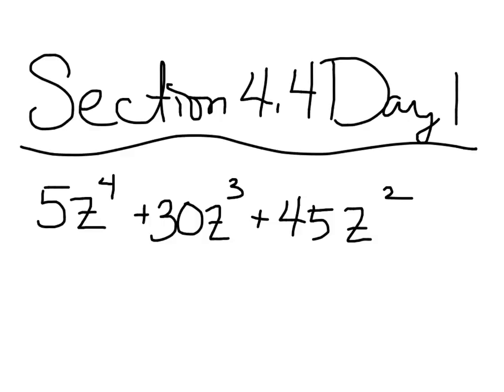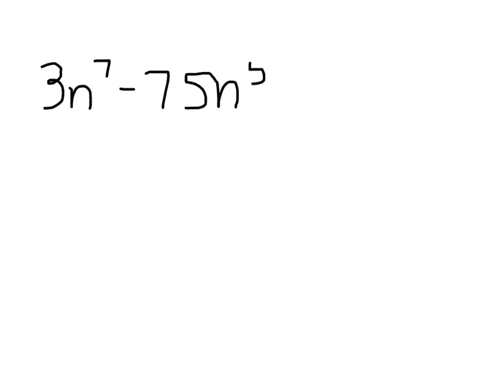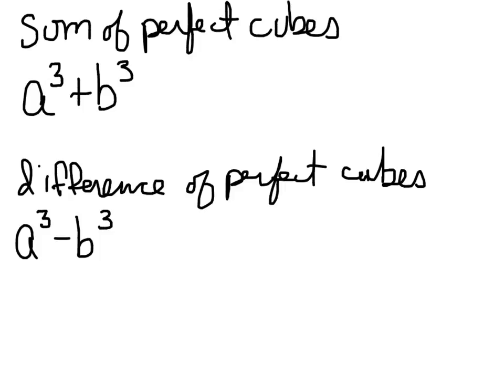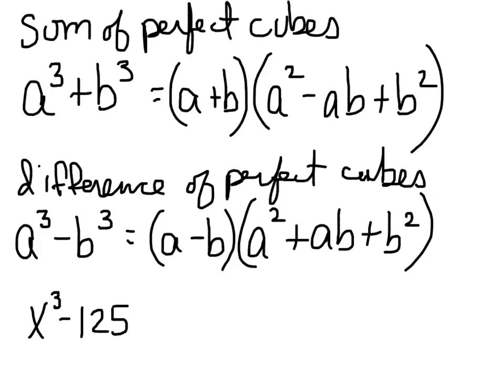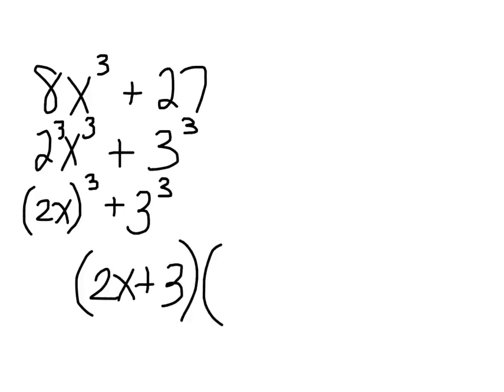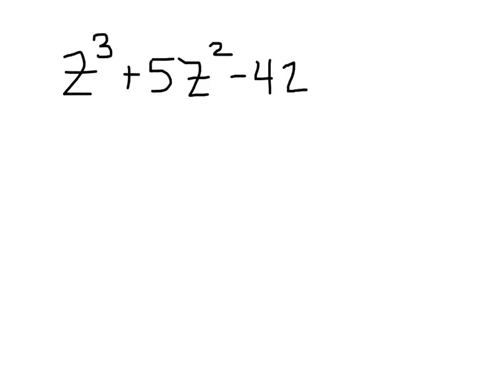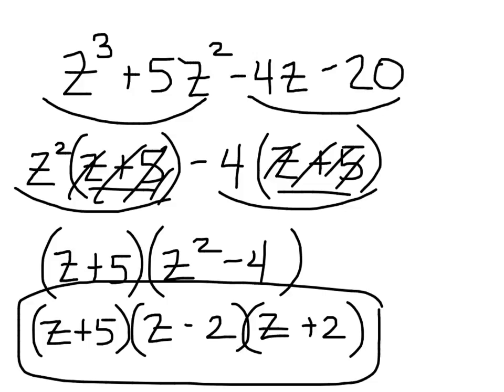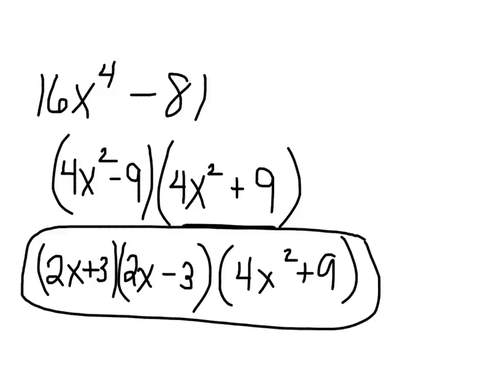Section 4.4 Day 2 - Algebra 2 - pg 184, 6-38 evens